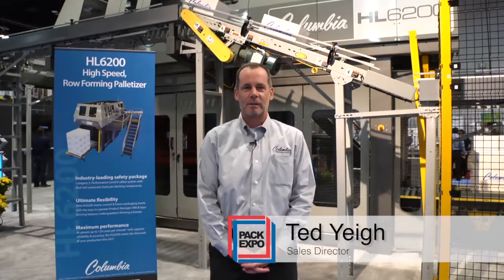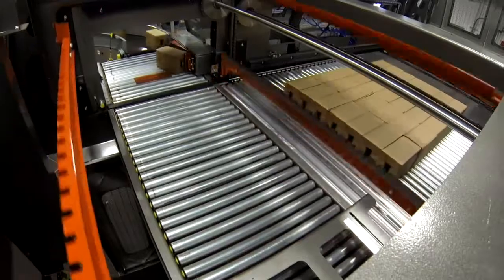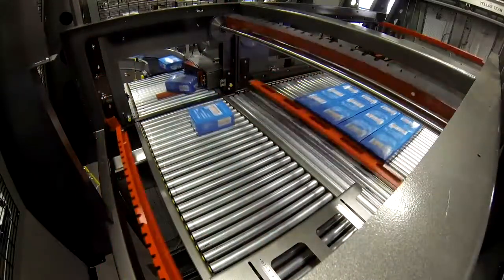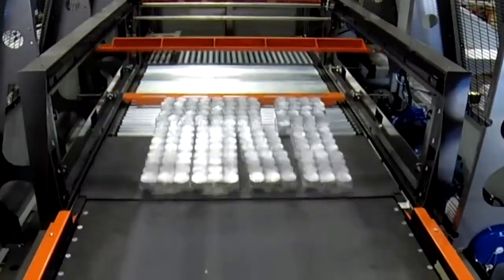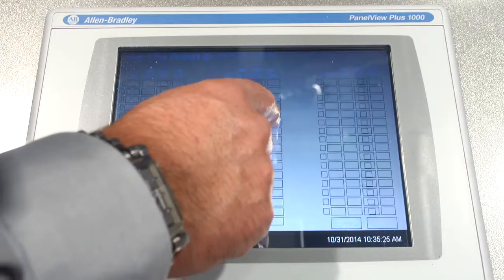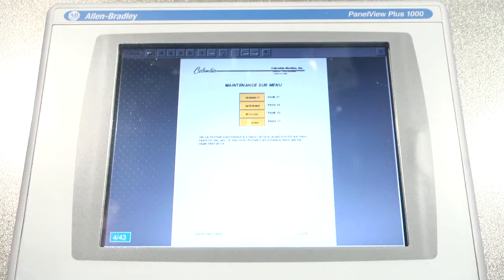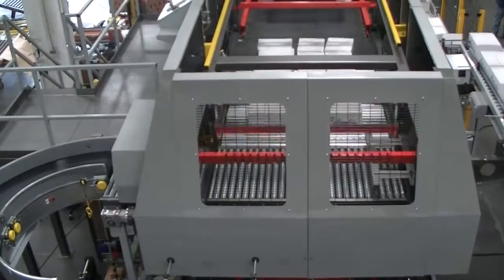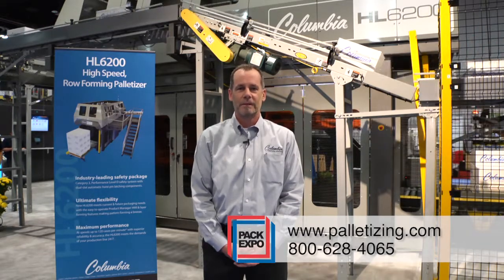Pack Expo Interview: HL6200 High Level Palletizer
to learn more about Columbia Machine's High Level Palletizing Solutions.

Learn about Columba's HL6200 High Speed, Row Forming Palletizer from the 2015 Pack Expo interview.  Columbia's HL6200 high level palletizer can stack cases up to 100 cases per minute depending on case size and pallet pattern.